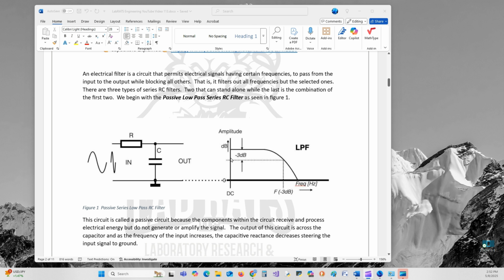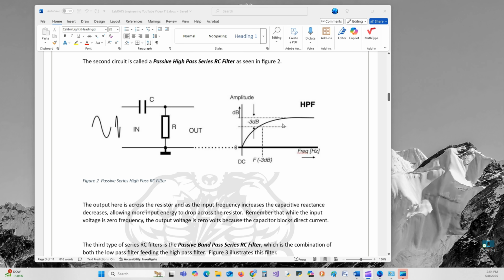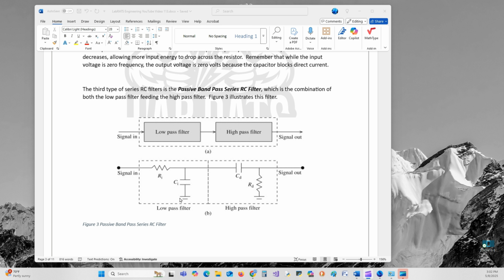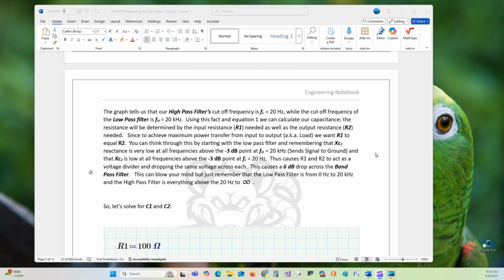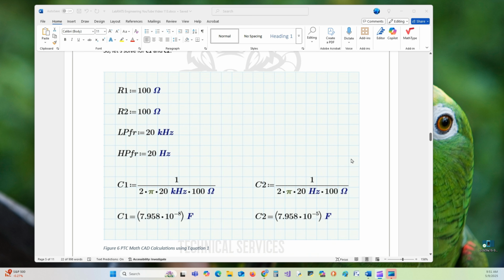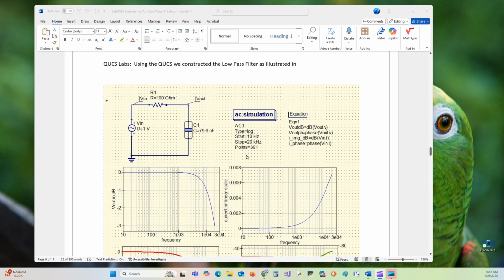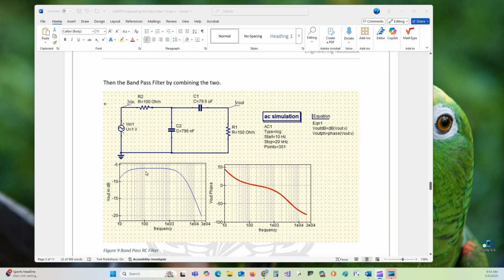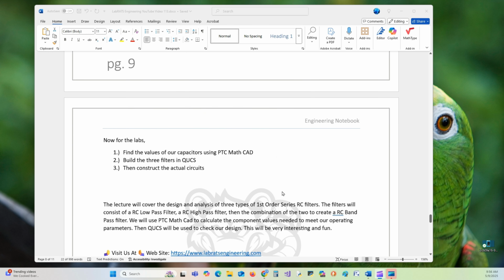1st Order Series RC Filter, Tech Talks 113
The lecture will cover the design and analysis of three types of 1st Order Series RC filters. The filters will consist of a RC Low Pass Filter, a RC High Pass filter, then the combination of the two to create a RC Band Pass filter. We will use PTC Math Cad to calculate the component values needed to meet our operating parameters. Then QUCS will be used to check our design. This will be very interesting and fun.

🫸Chapters🫷
Introduction to Subject Matter 00:00
1st Order Series RC Filters 00:17
1st Order Low Pass RC Filter 01:27
1st Order High Pass RC Filter 02:55
1st Order Band Pass RC Filter 03:57
Human Hearing Range of Operation 06:04
PTC Math CAD Lab 07:45 QUCS Lab 08:00
QUC S Lab 07:45 QUCS Lab 09:22
Bode Plot 13:15 Don't forget to Like and Subscribe! 13:13